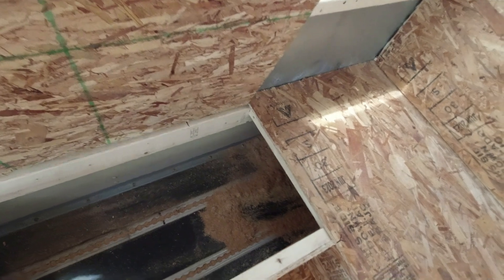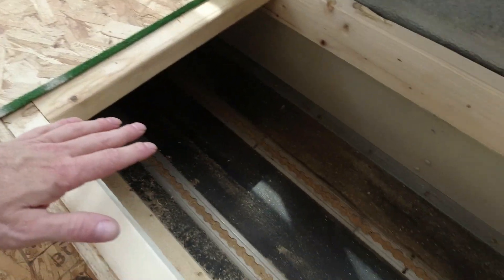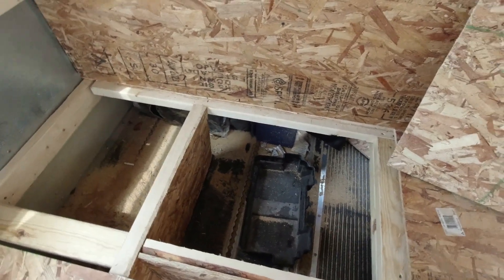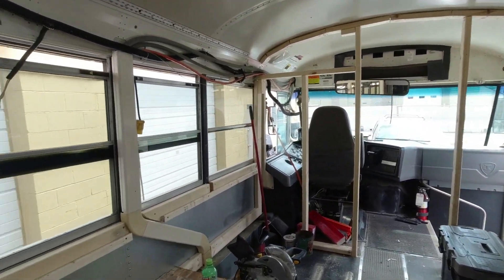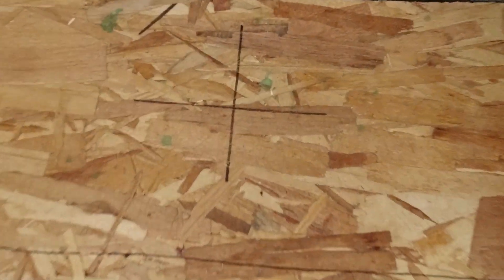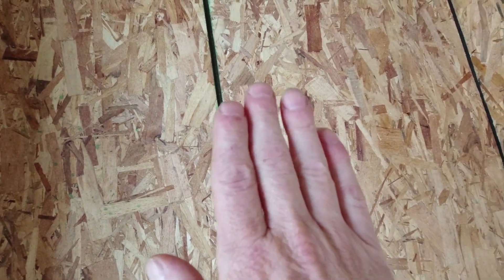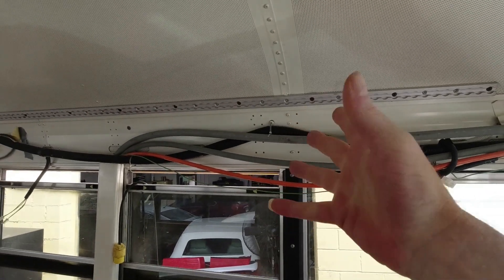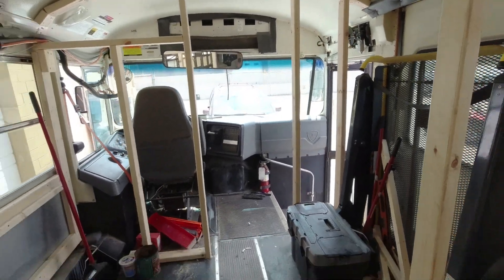DCC- Party Bus - Framing a bus, EXPLAINED !! - Day 7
Time to show you guys what and why I build the way I do.